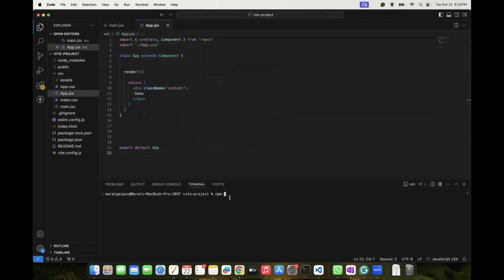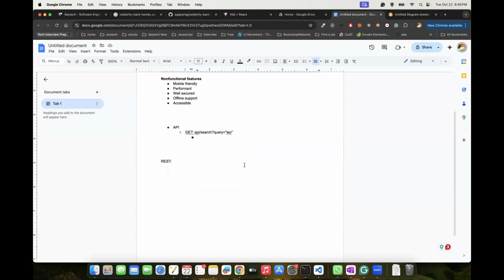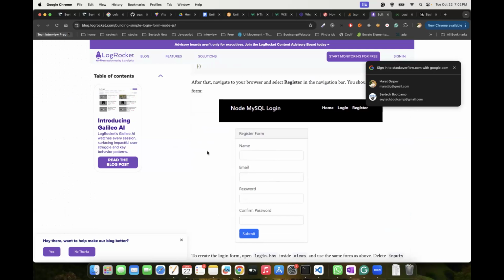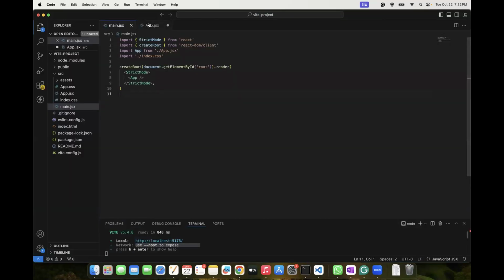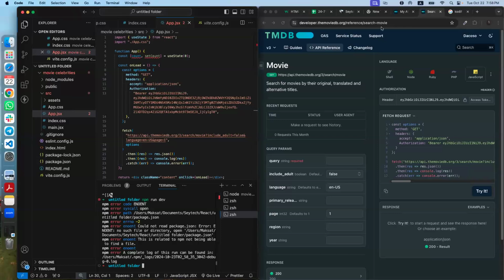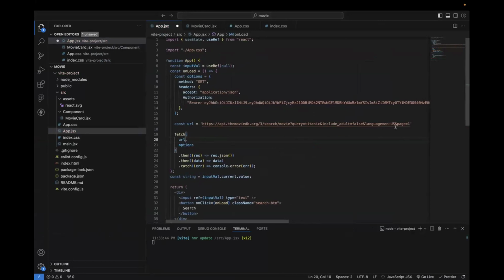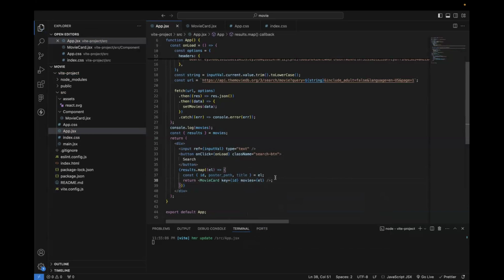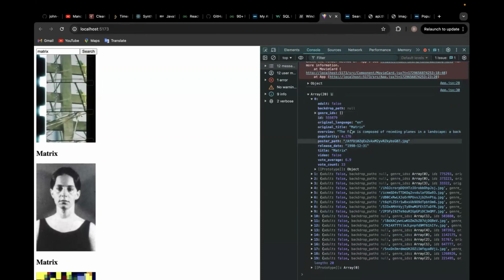Practice Project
Marat